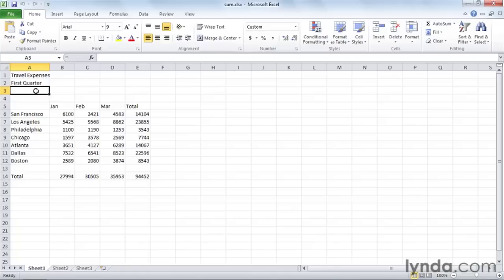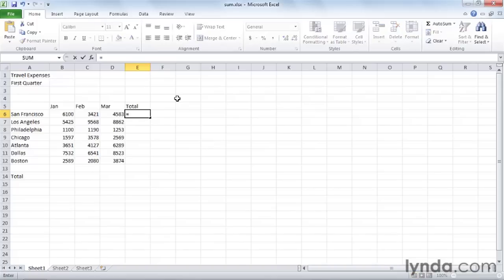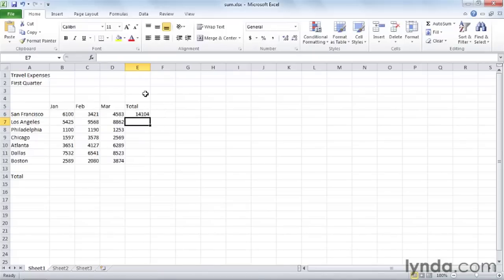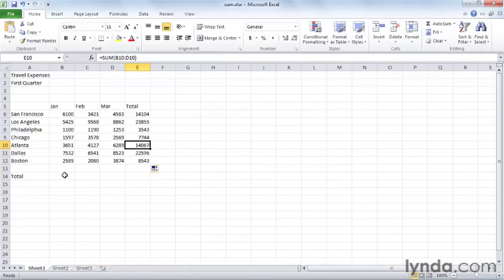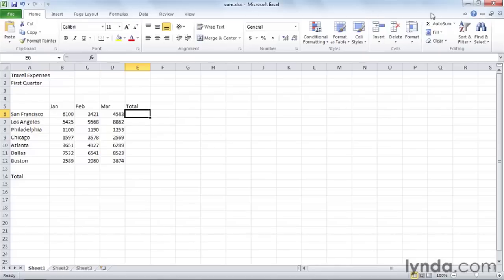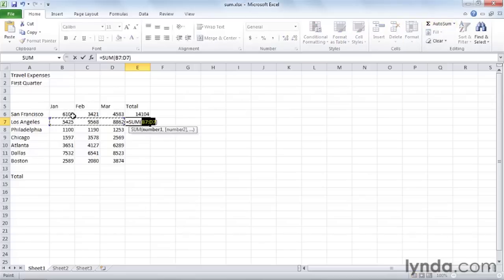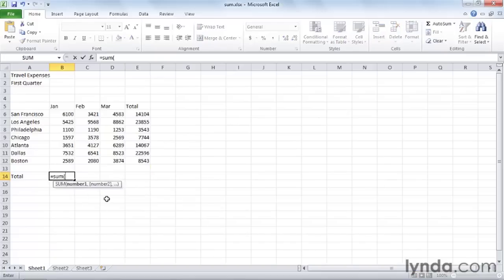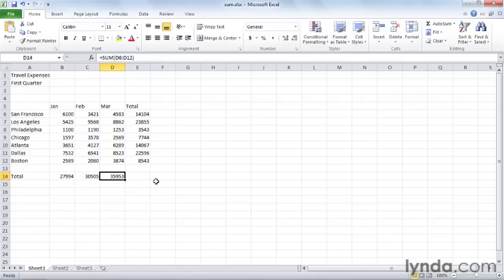Excel Tutorial - How to add numbers